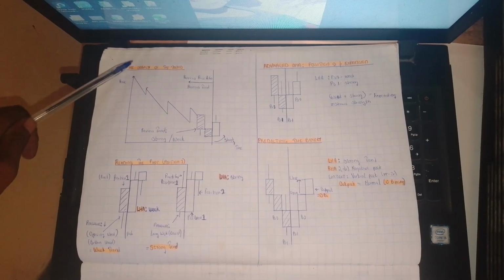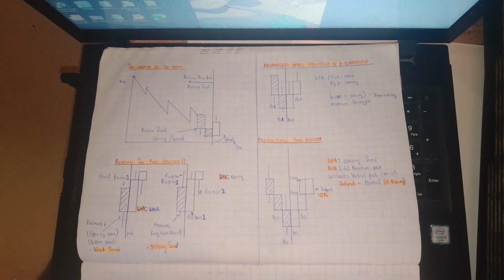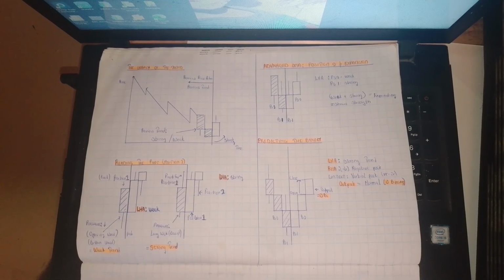POCA PART 2: LEFT HAND ANALYSIS